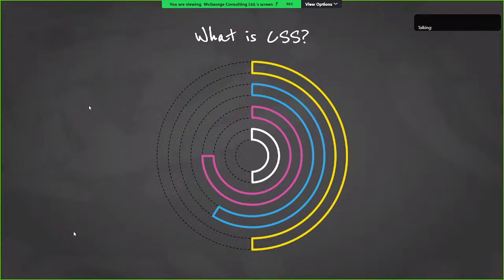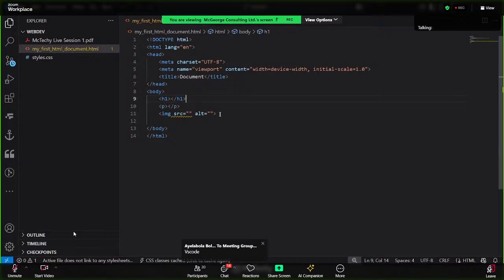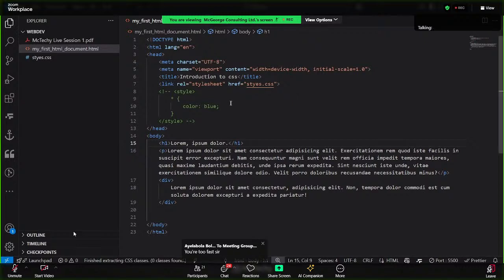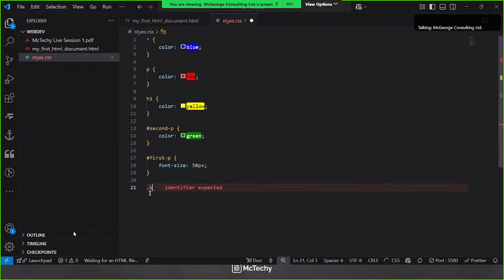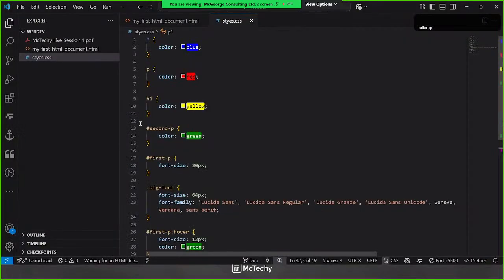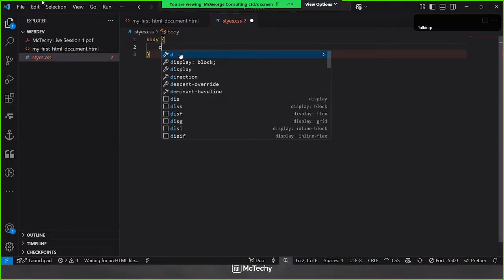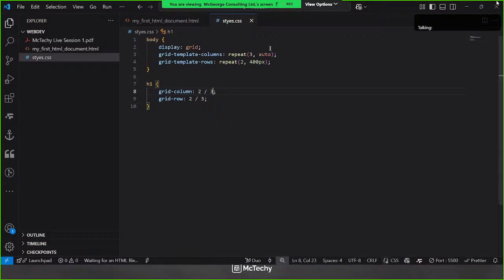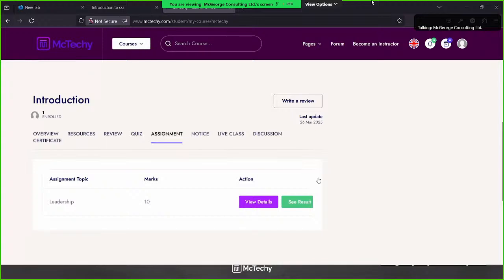U-Inspire: Introduction to CSS – Styling Web Pages - Unilorin | McGeorge Ltd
Learning Objectives:
Learn how CSS works with HTML
Understand CSS selectors, properties, and values
Learn how to style text, backgrounds, and layouts
Learning Outcome:
Students will apply basic CSS styles to a webpage
Students will create a simple, well-styled personal profile page